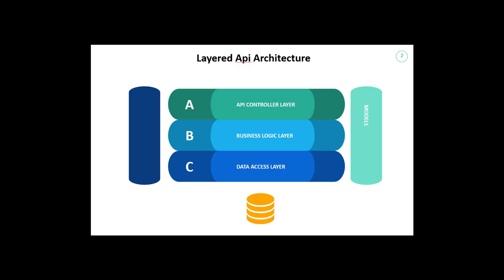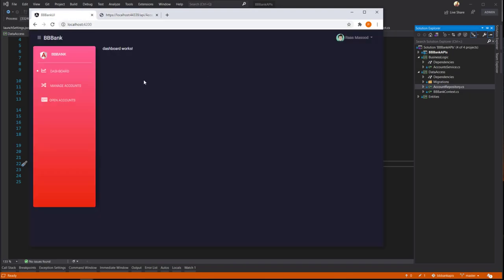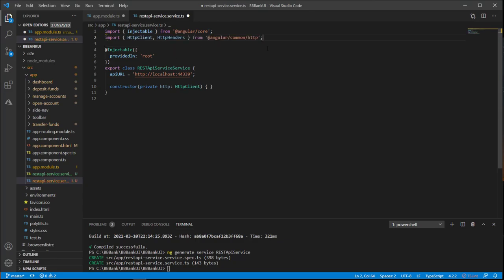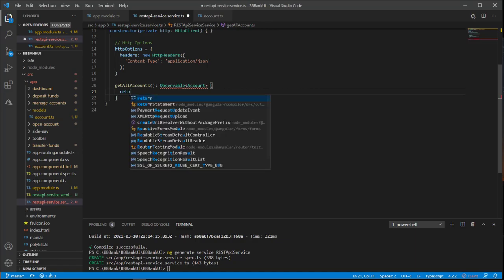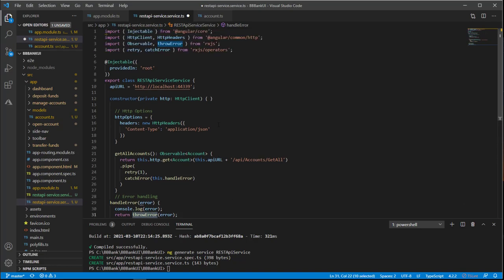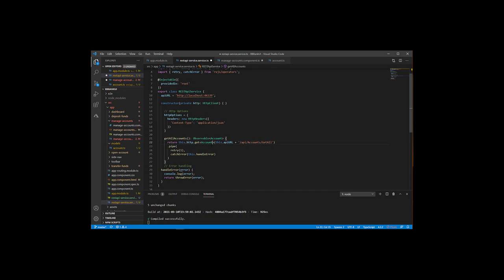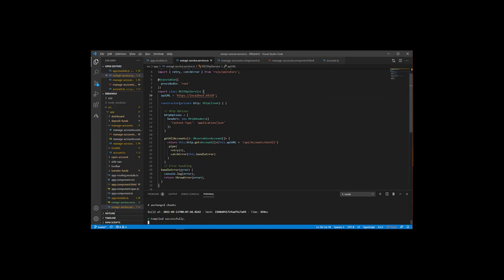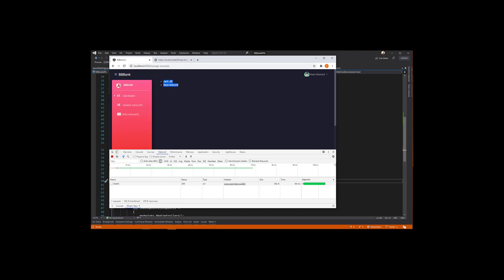Calling Asp.ent Core's REST Api from Angular using injectable Angular Service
In this lecture we will connect Angular Front End with Asp.net Core's REST Api using injectable angular service that uses Angular's HTTPClient.